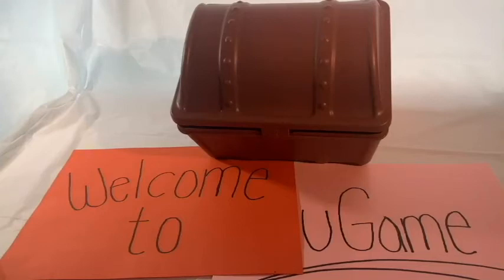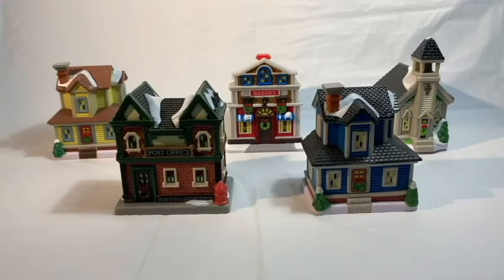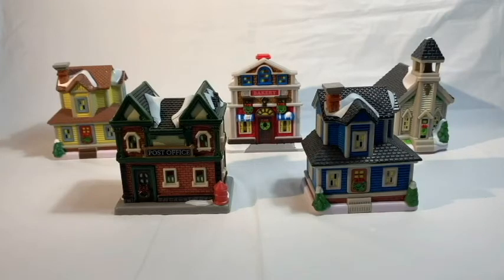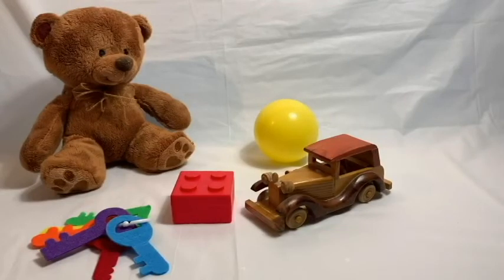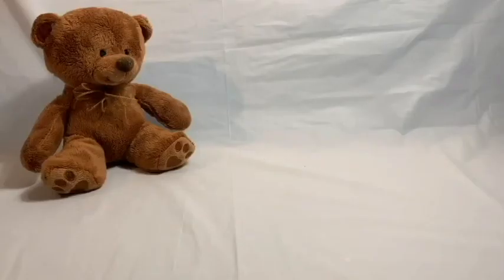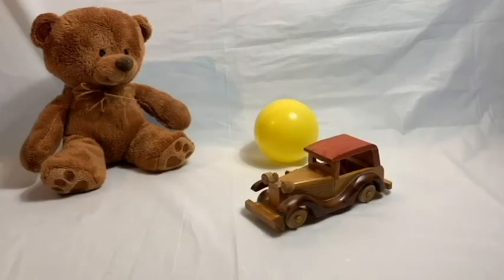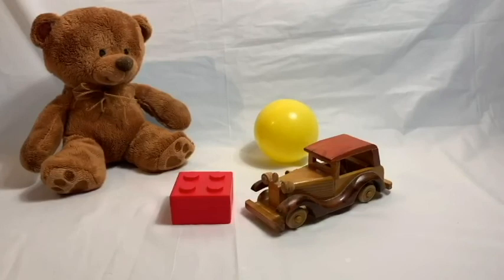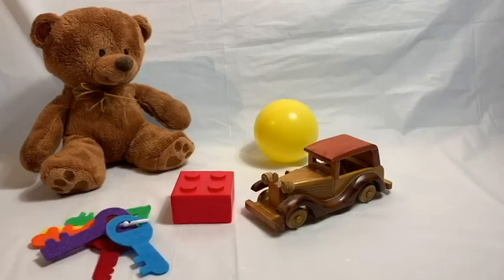Memory Game for Kids!!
Memory is a skill we can improve. It is necessary to expose our kids to different memory games. Some are as simple as set a group of toys for them to memorize it, then cover the eyes and make one change for the kids to recognize.